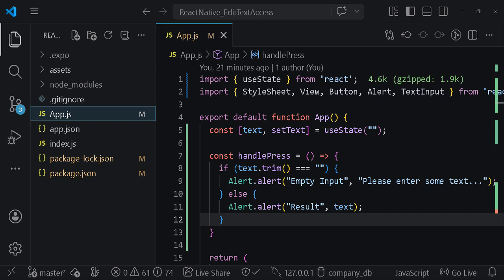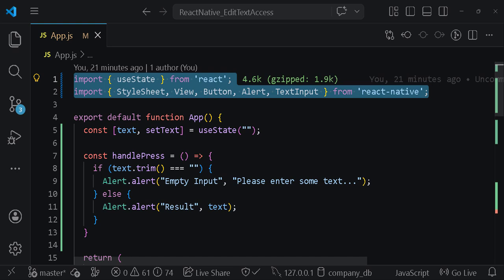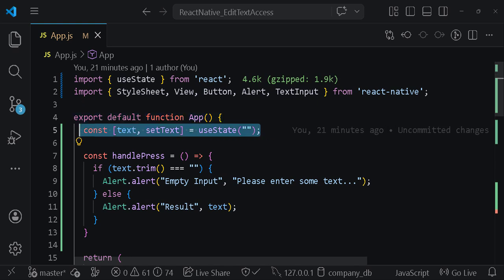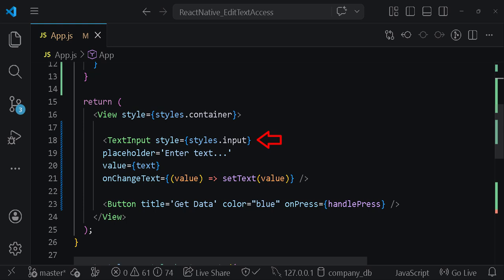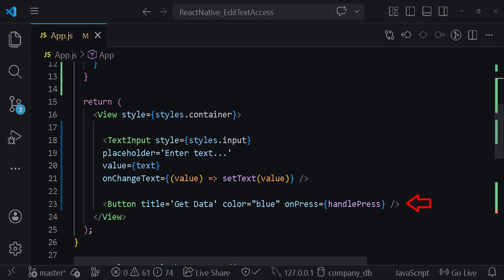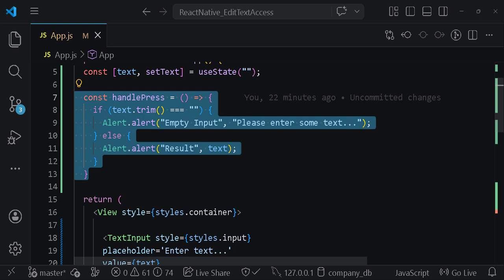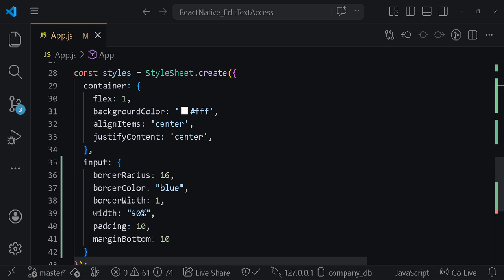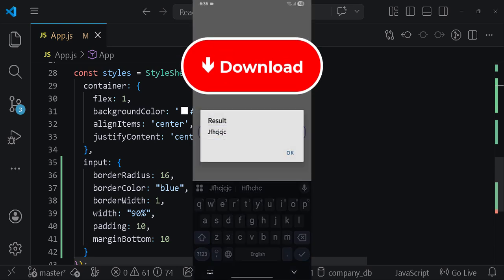How to Extract Text from TextInput in React Native | Step-by-Step Android Tutorial | IT WALA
📄 Description:

In this React Native tutorial, we will learn how to extract text from a TextInput (EditText) in a React Native Android app.

Handling user input is one of the most important concepts in app development. In this step-by-step tutorial, you will learn:

What is TextInput in React Native
How to create a TextInput field
How to capture user input using onChangeText
How to store input using useState
How to access and use the entered text
How to trigger actions using a button

We will build a simple example where the user enters text and we extract and display it inside the app.

This tutorial is perfect for beginners who are learning React Native and want to understand how input handling works in real apps.

💡 By the end of this video, you will be able to easily read and use user input in your own React Native Android applications.